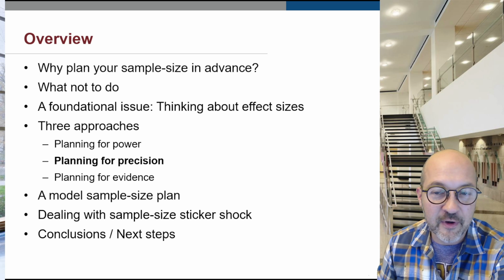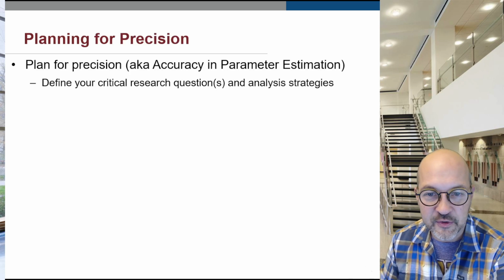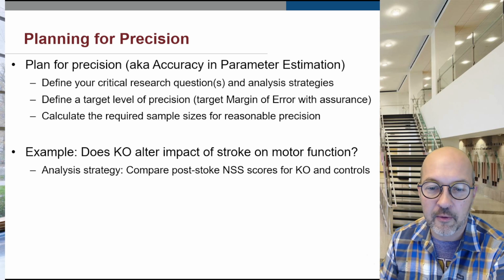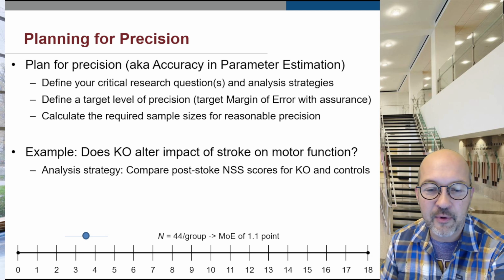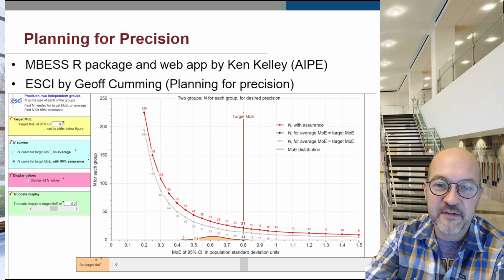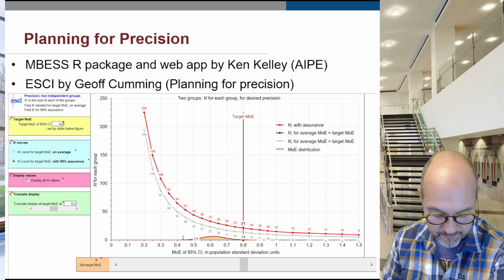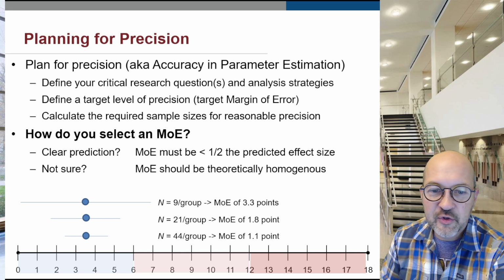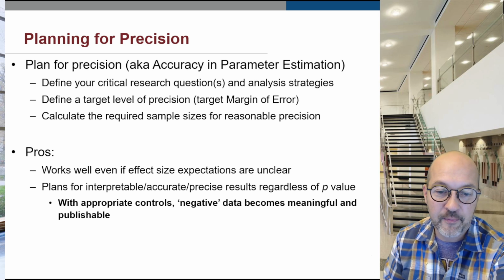How Much Data: Planning for Precision